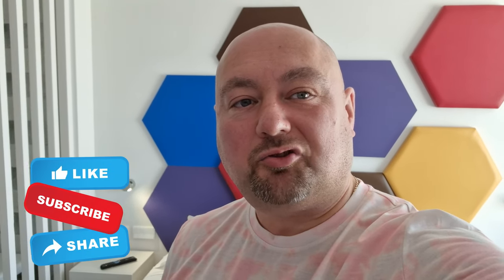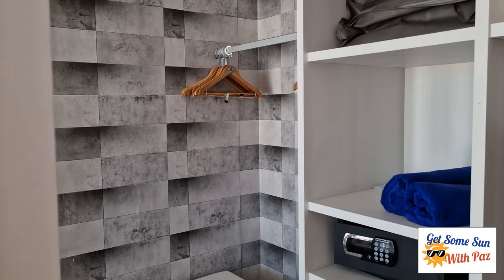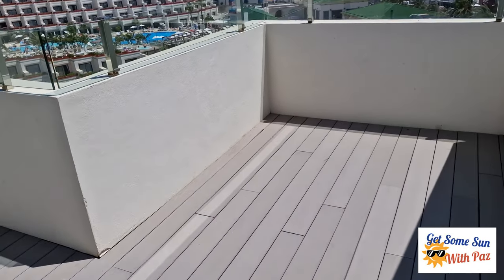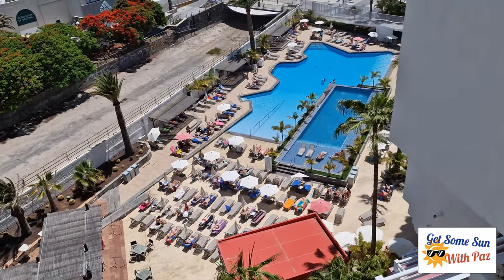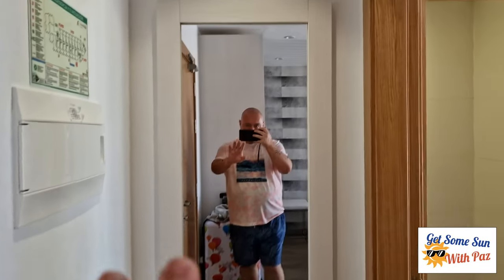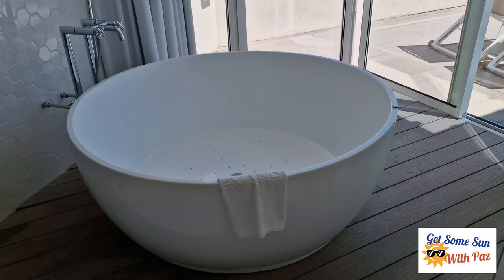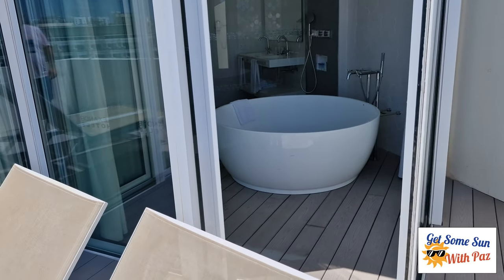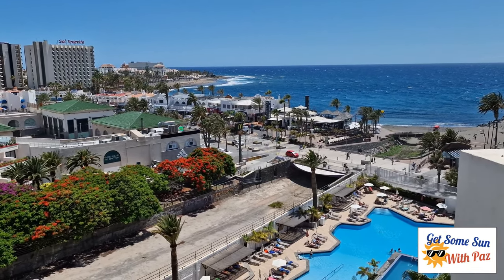Alexandre Hotel Troya Panoramic Rooms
A look around the fantastic Panoramic View rooms and Hotel areas at Hotel Troya in Playa De Las Americas, Tenerife